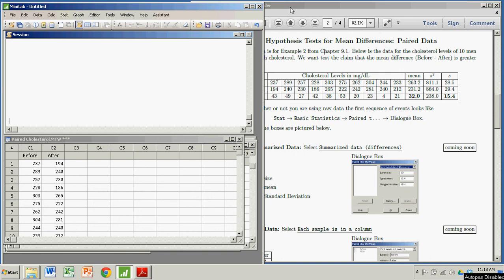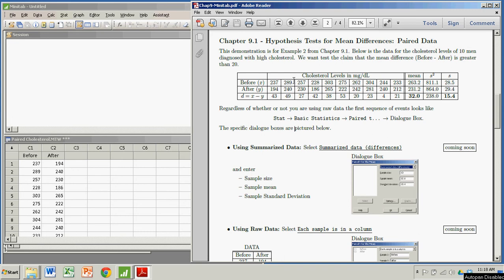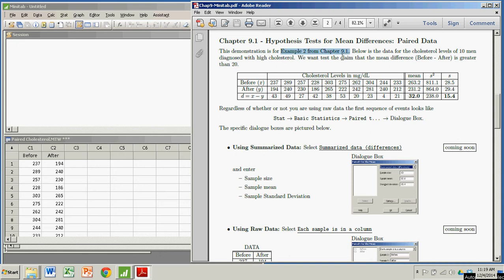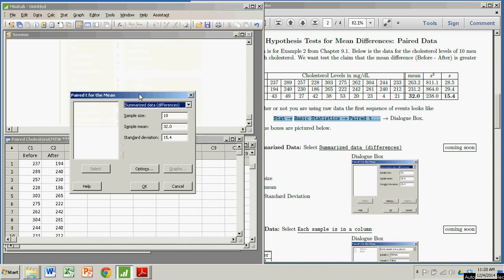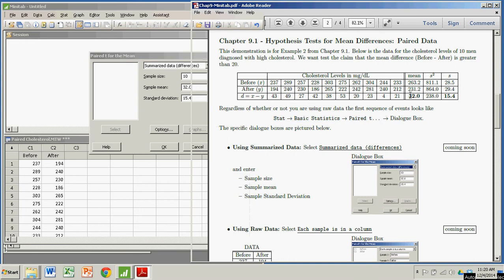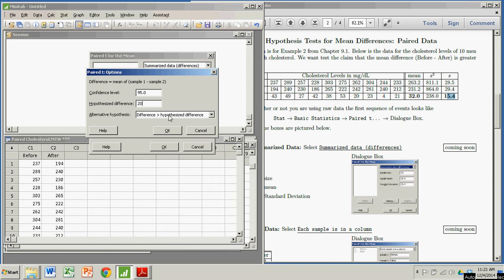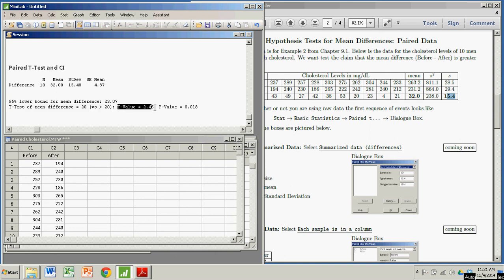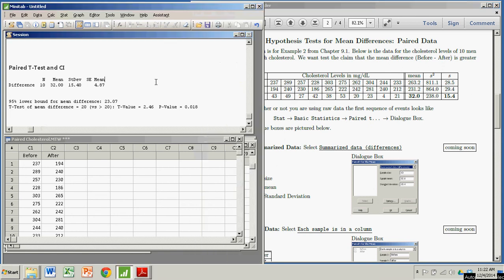Test for Mean Difference, Paired Data, Minitab, Summarized Data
This demonstrates how to conduct a hypothesis test for a mean difference in paired data.  It uses Minitab with summarized data.   This demonstration corresponds to Introduction to Statistics, Think & Do, by Scott Stevens